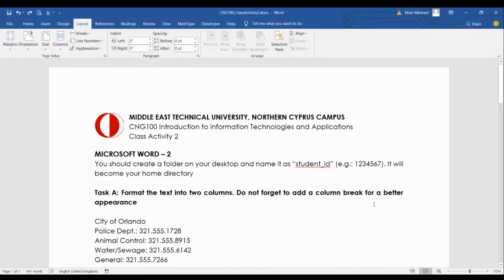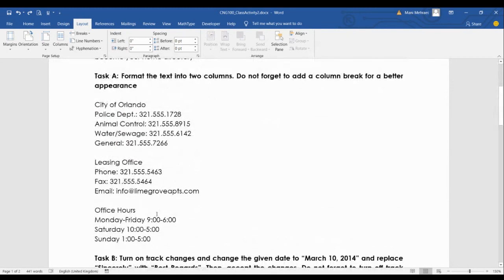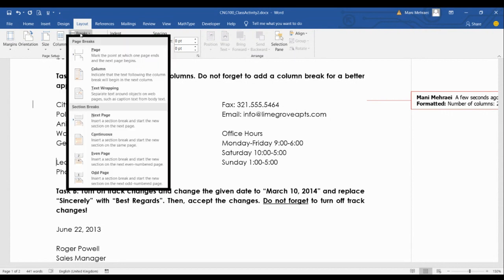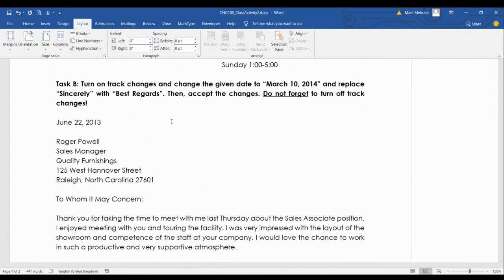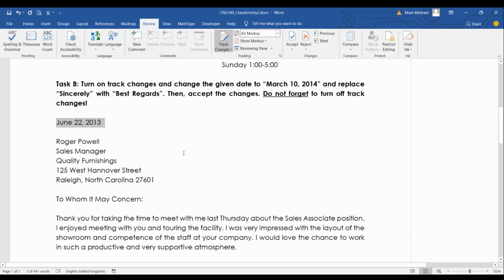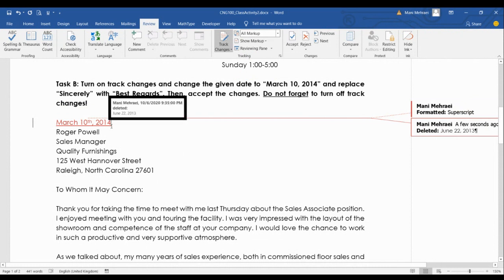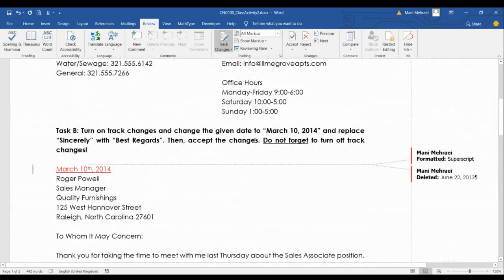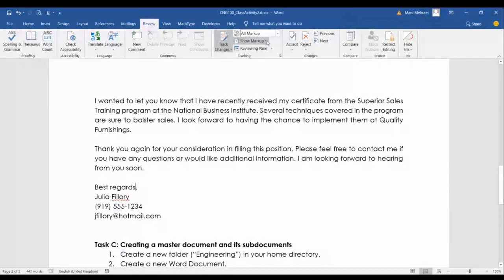Basics of Layout and Review tabs in Microsoft Word Office